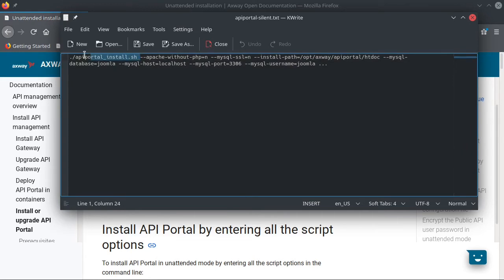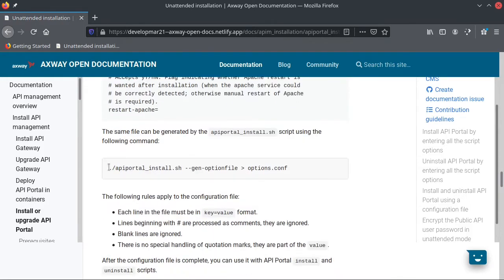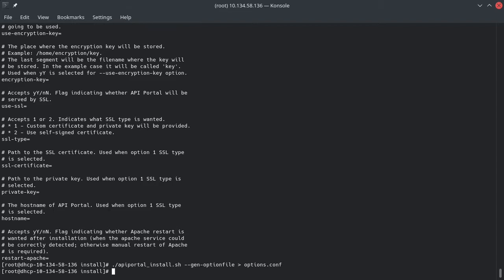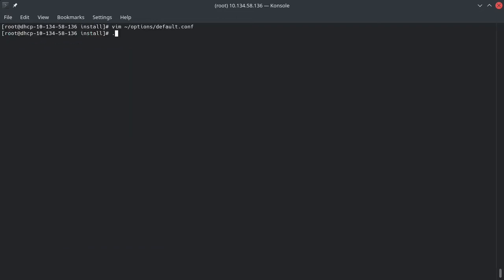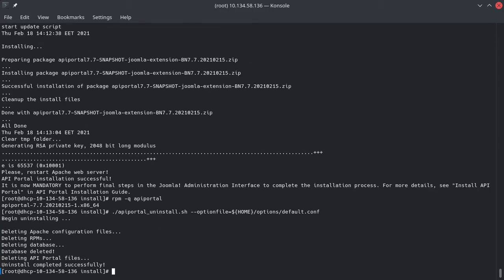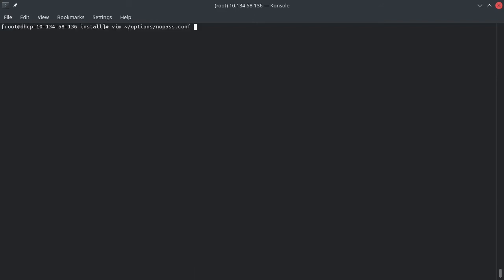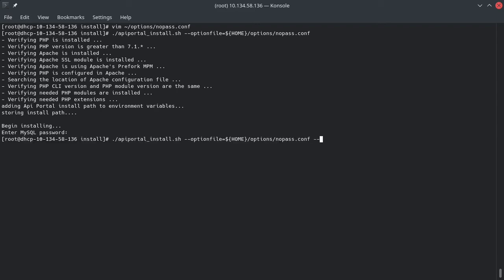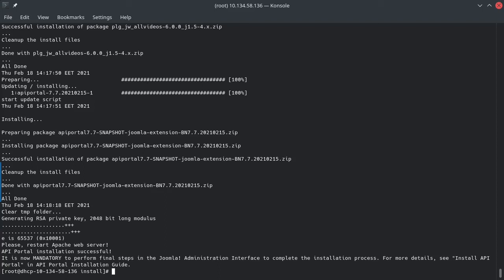How to use a configuration file for simpler installations (unattended mode)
Watch Konstantin and Yasen explain how to use the new configuration file parameter (--optionfile) for simpler API Portal installation using unattended mode, including how to use overrides and secure any passwords used (e.g. database) during installation.